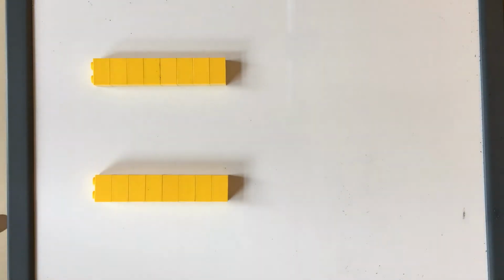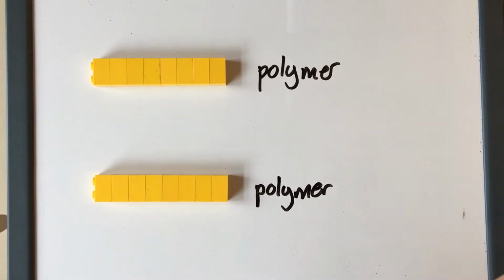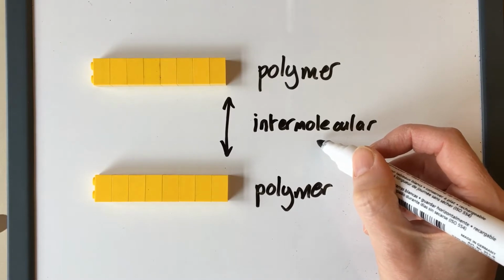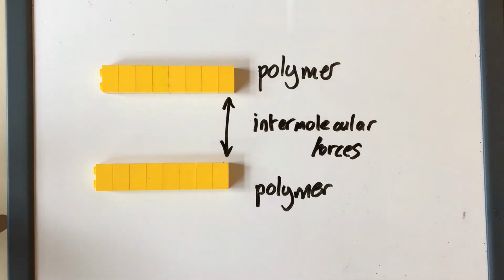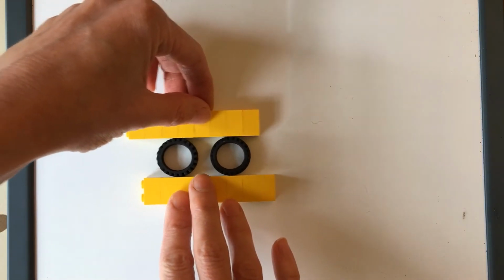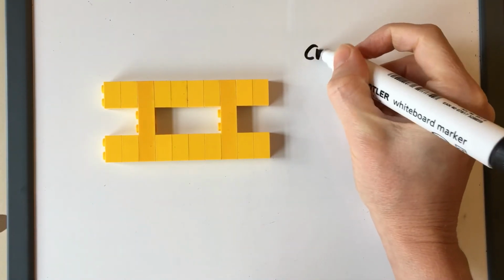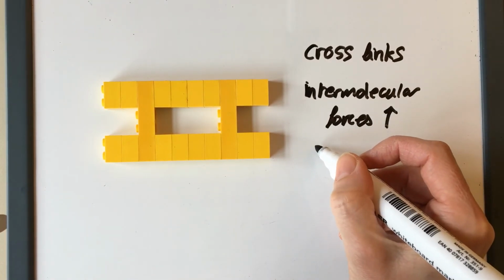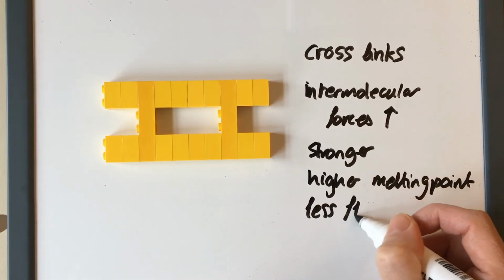Modifying polymers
Using lego to model the effect of cross-links and plasticisers.